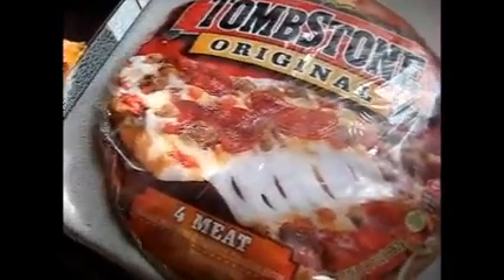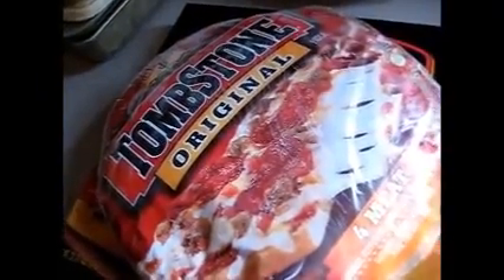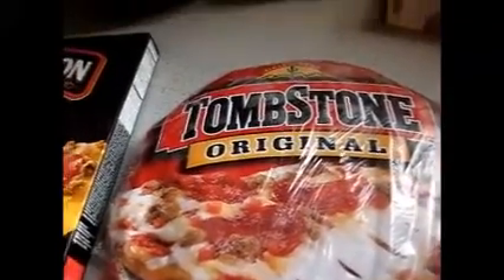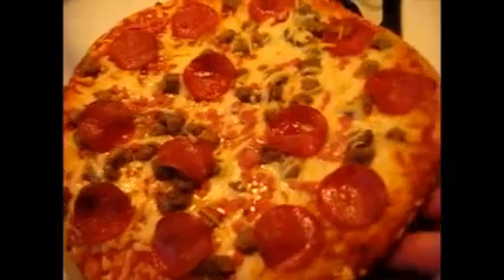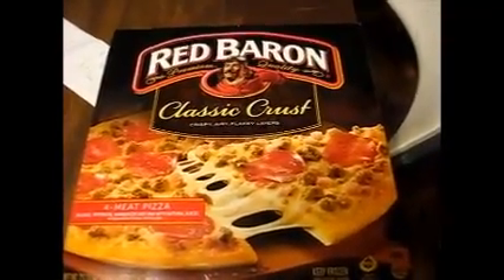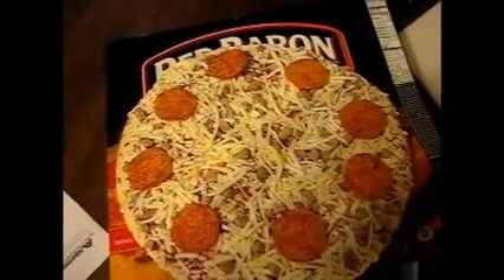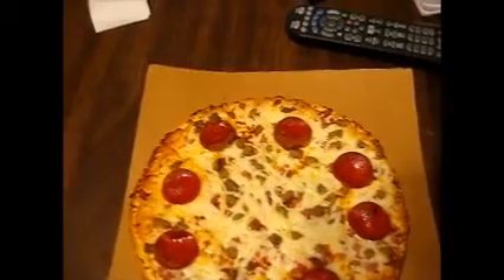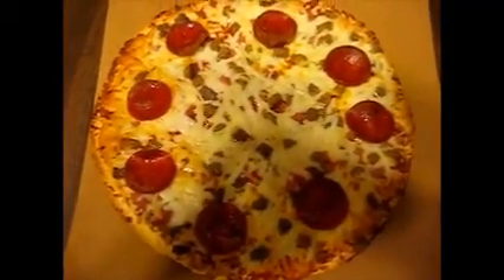4 meat pizza comparision video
My 2nd Pizza video comparing Tombstone vs Red Baron. This time I do 4 meat Pizzas.
Crust was actually equal. But, price and size, along with the fact that Tombstone had almost twice as much pepperoni on it as the Red Baron did. With tax Tombstone was about $3.00 Red Baron was $4.00 with tax.
Up next in this series Pepperoni. And I will add a 3rd one. Either Tony's or, Some other brand if I find one that looks descent.